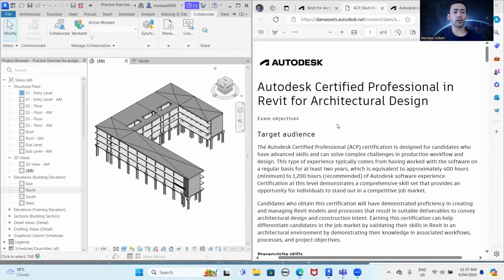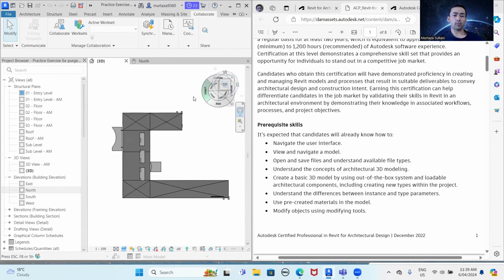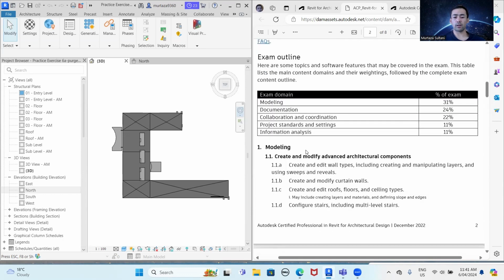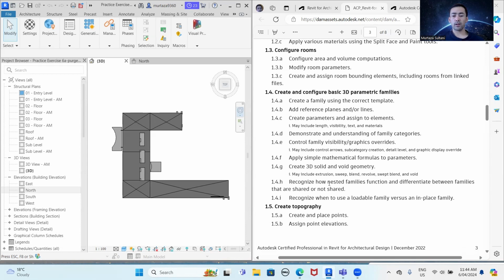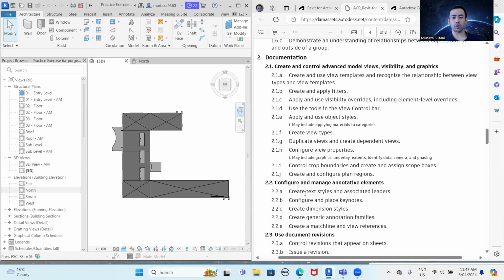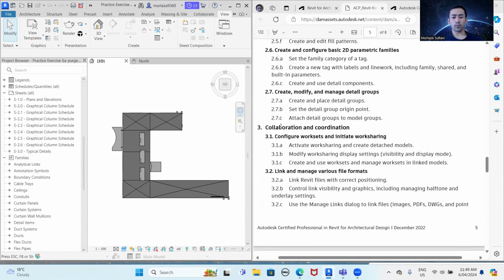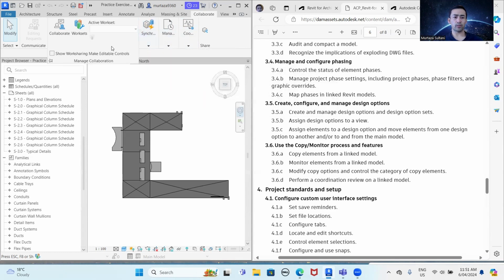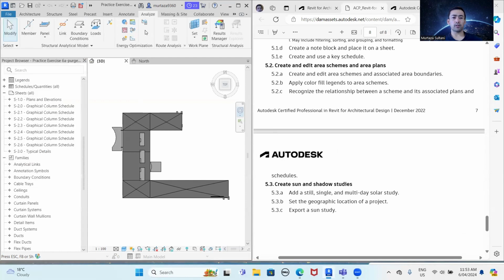Autodesk Certified Professional in Revit for Architectural